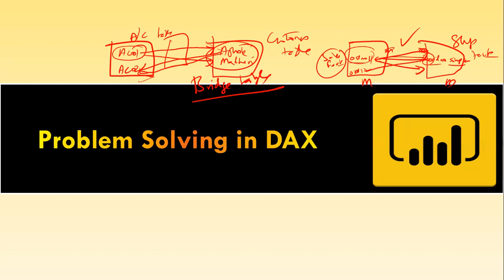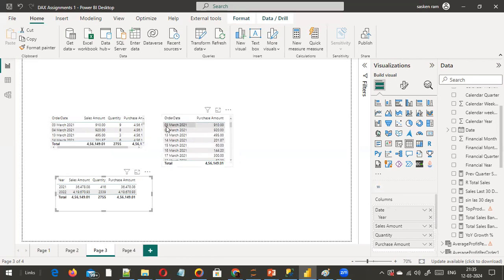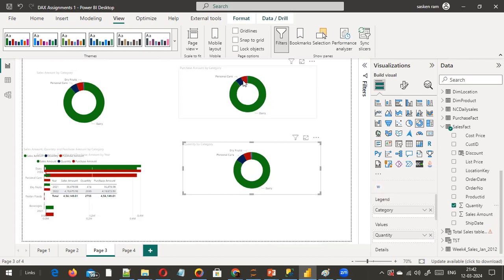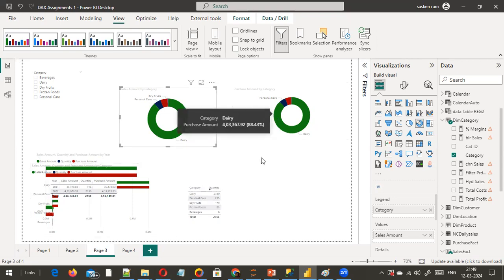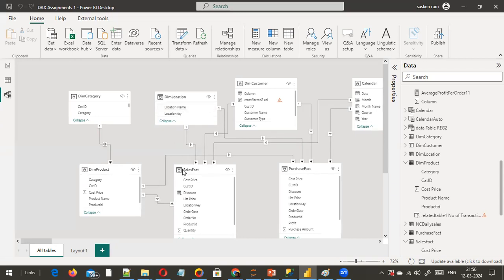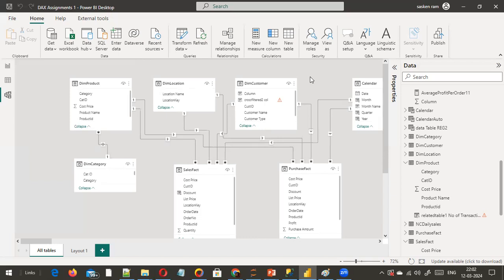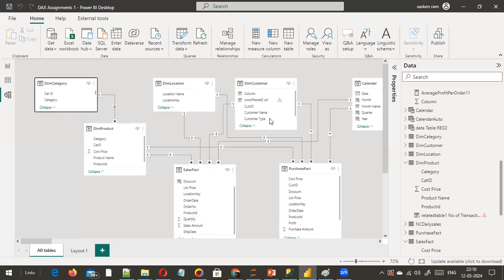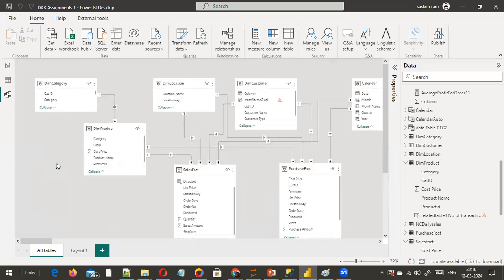Power BI Interview Questions - Part 1